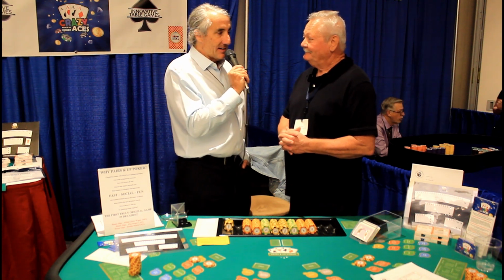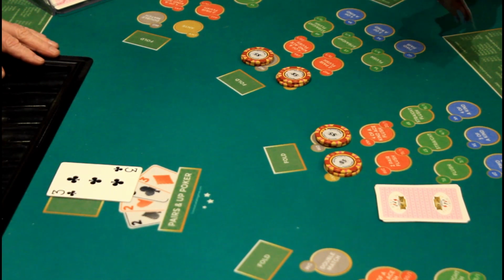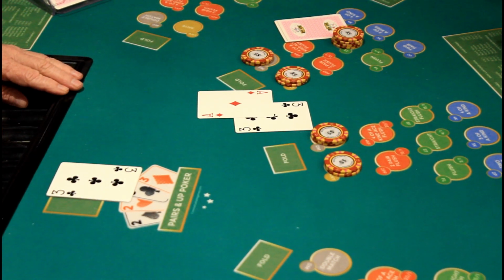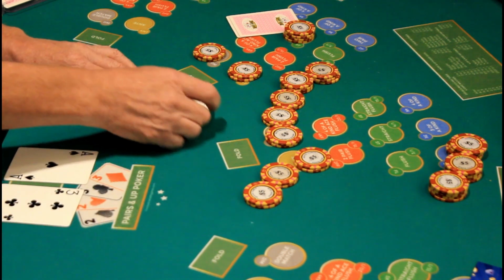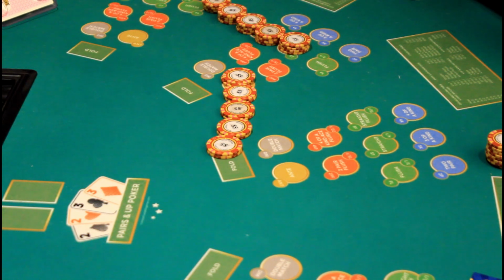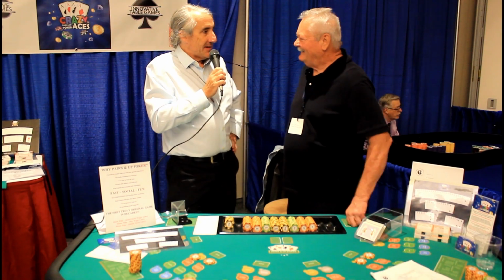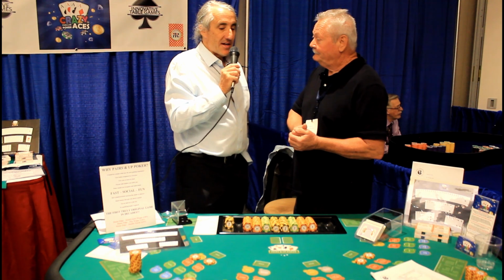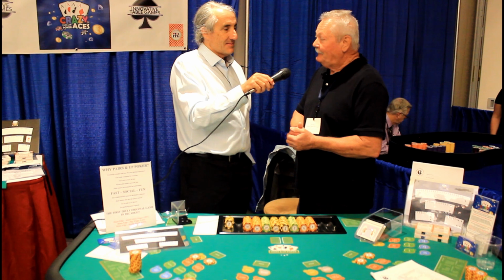Pairs and Up Poker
Mike interviews Paul Harry about his game Pairs and Up Poker